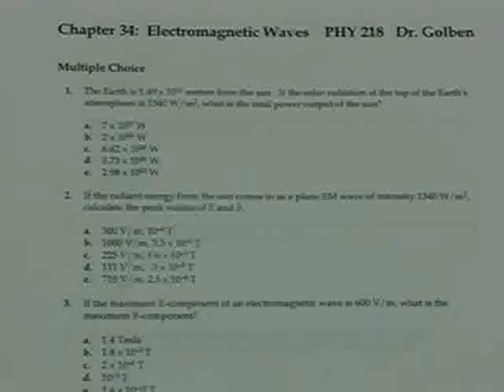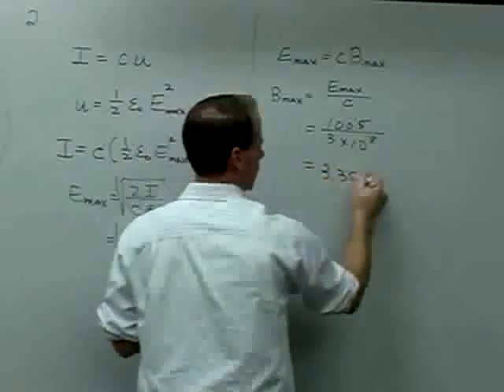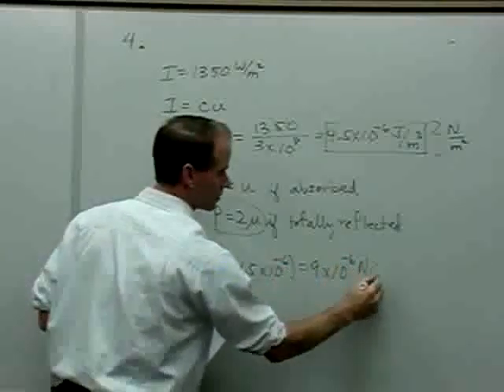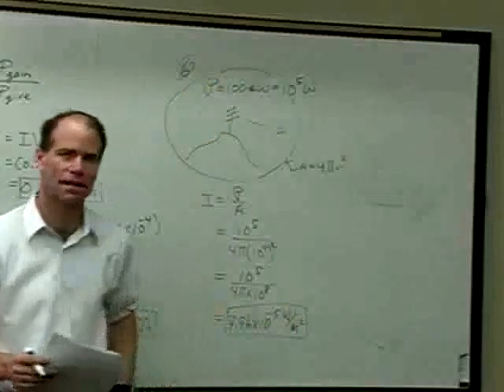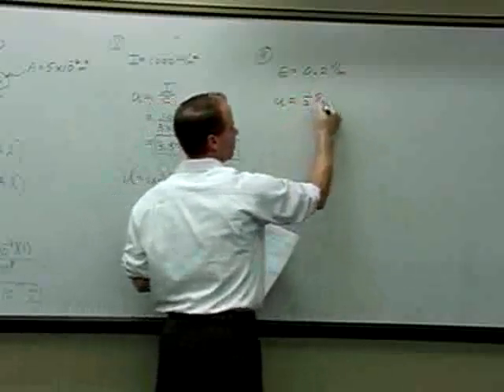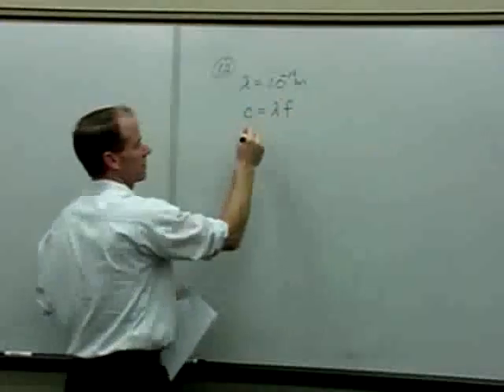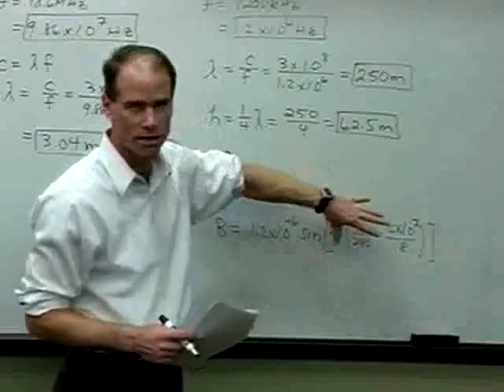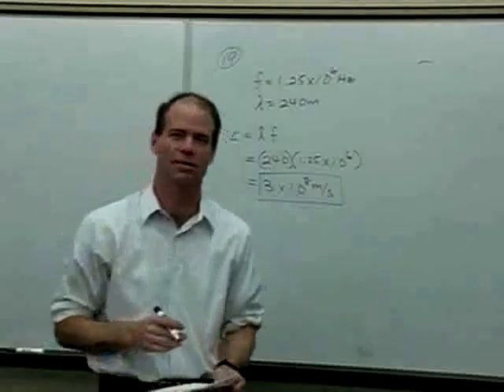PHYSICS 218 34 Problem Solving Session EM Waves 2008